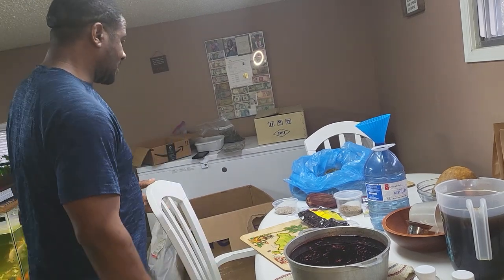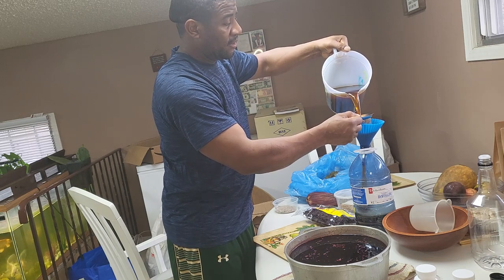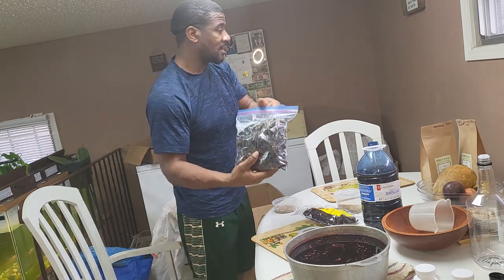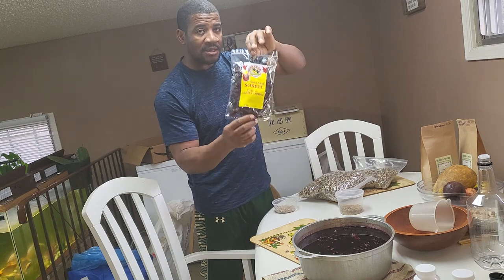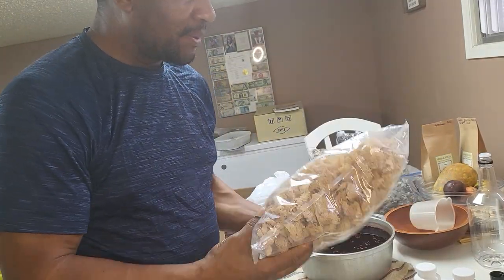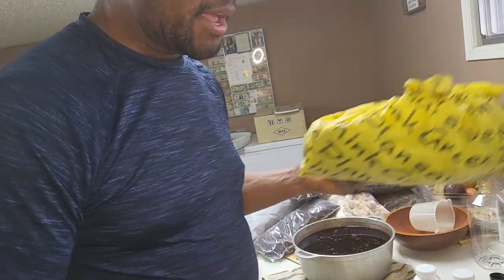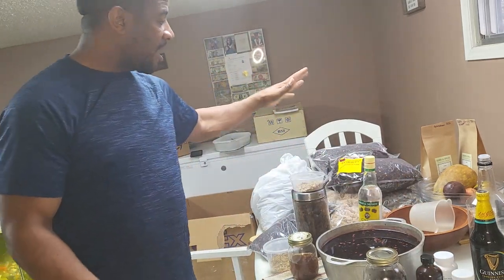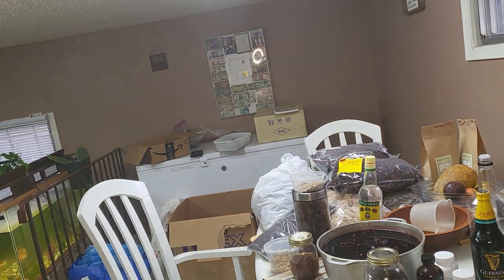Best Recipe for Low Iron and Energy